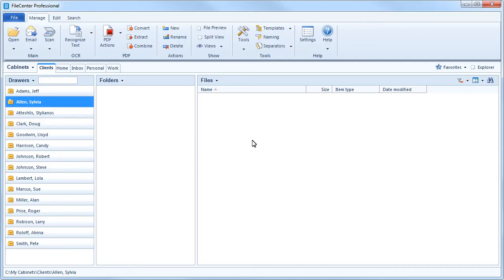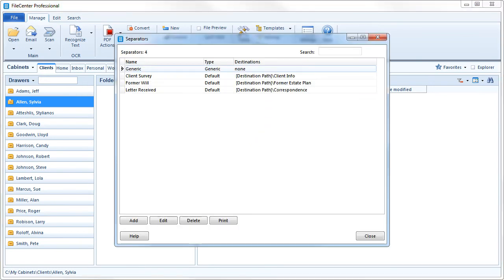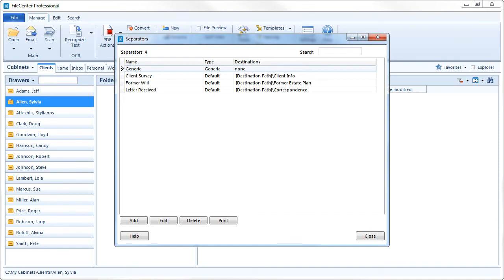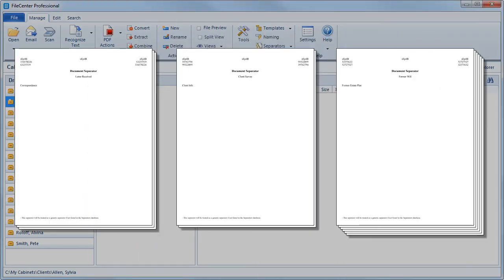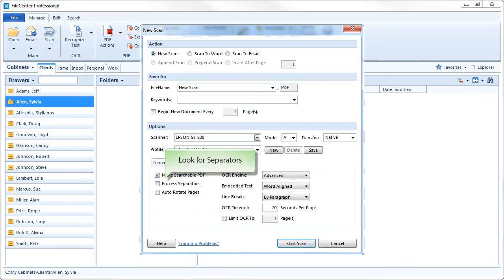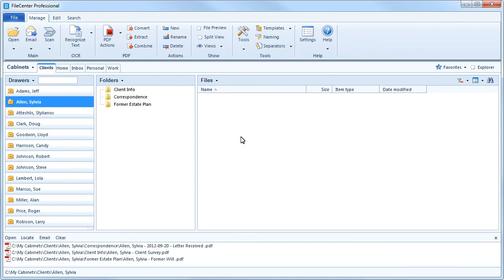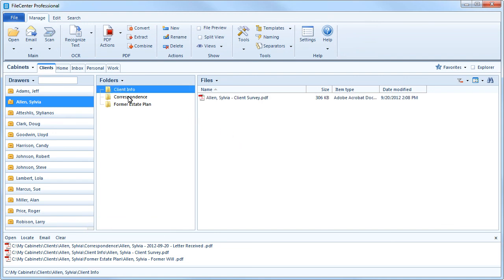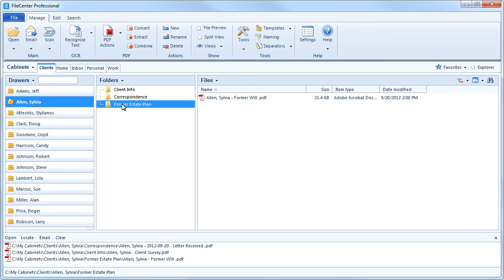Faster Scanning with FileCenter Separators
How separator sheets can automate most of your scanning and filing.